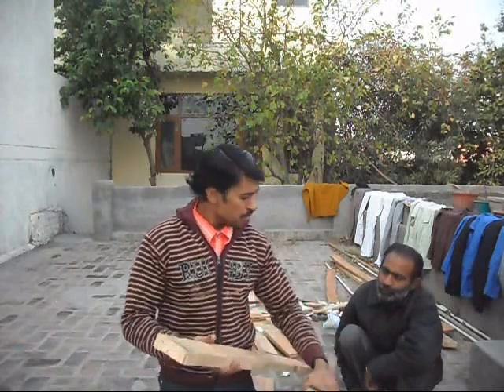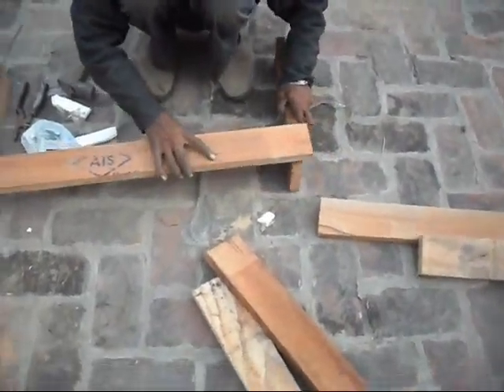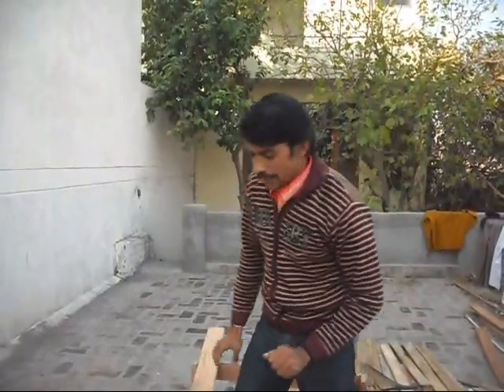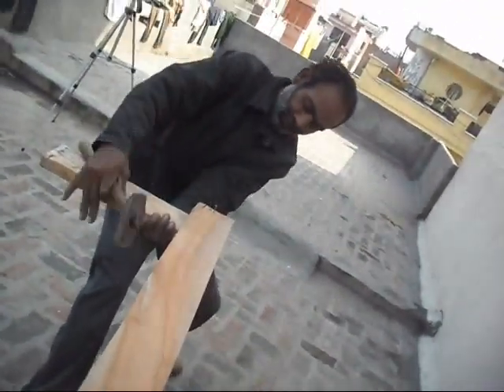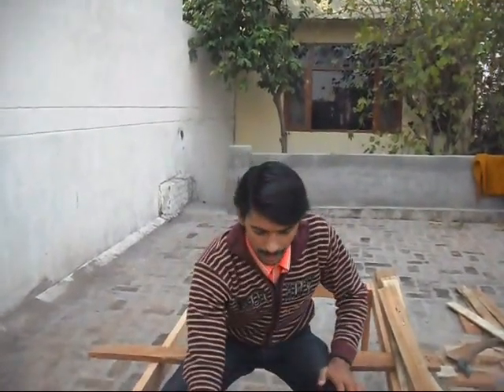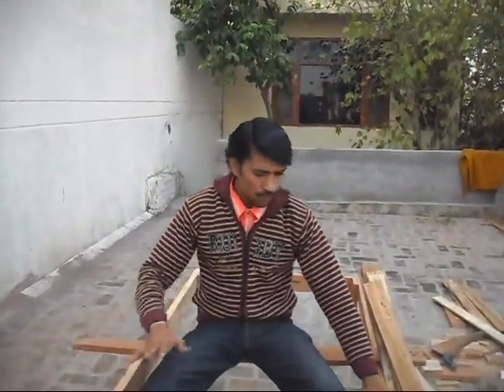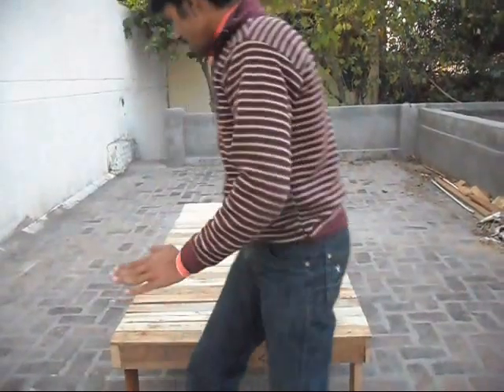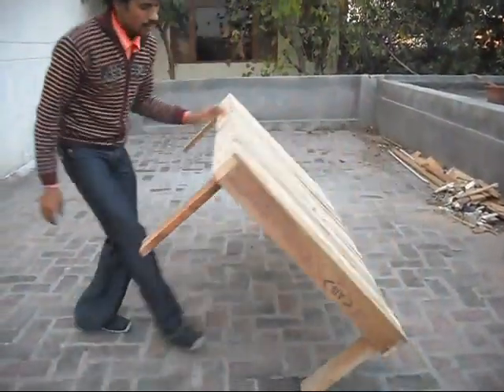How to Build a Bunk Bed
There are two benefits of building a bunk bed. One, it is helpful to stable human body structure. Just a week, if you will sleep on a bunk bed, you can get relief from different body pains. So, today, we will teach you to build a bunk bed in home. For this, you need three 6 foot lengths' supports. Two 3 foot width support. Both should be of wood. Now, join these supports and make frame of a bunk bed.On this frame attach wooden pieces. Now, you bunk bed is ready.